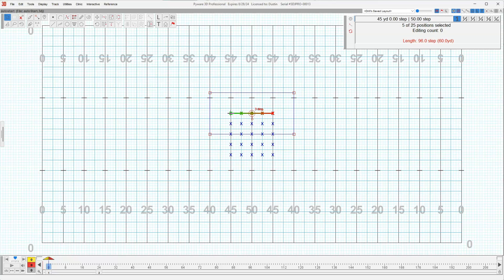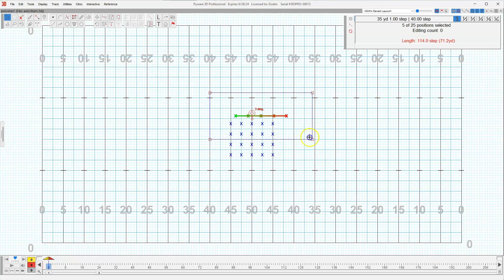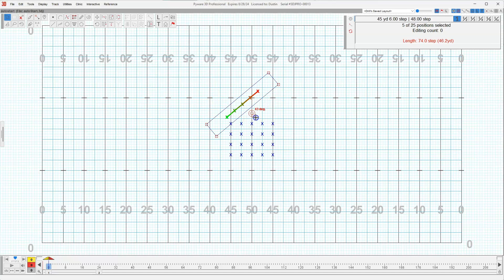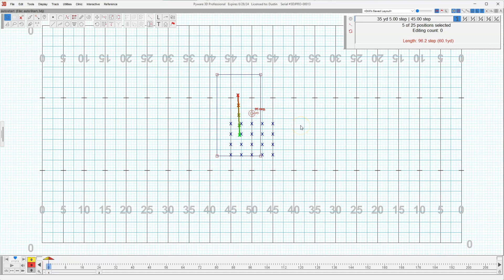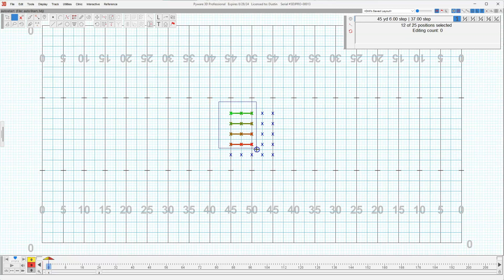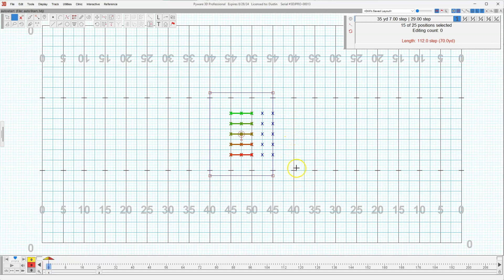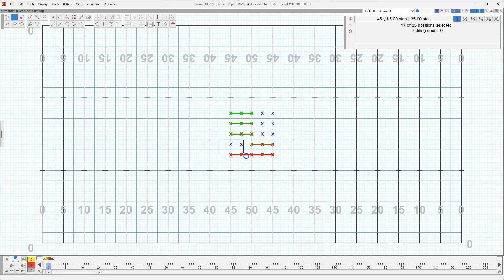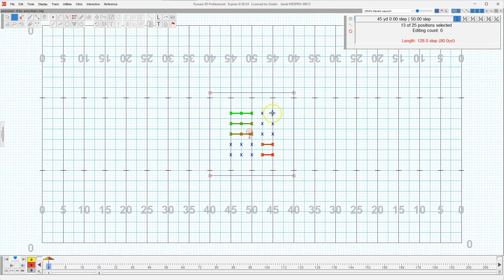Night School Short - Fast Edit Selection Tools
Version 11.3 introduces the Fast Edit Selection Tools to improve performance and efficiency when you are writing.